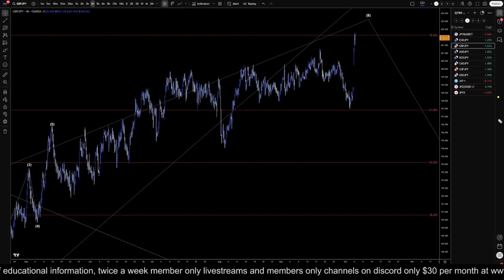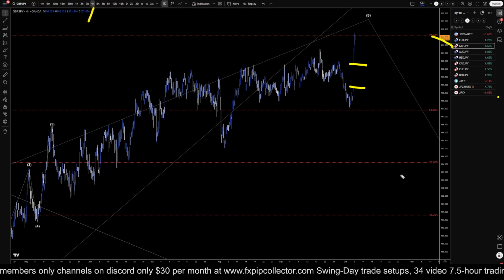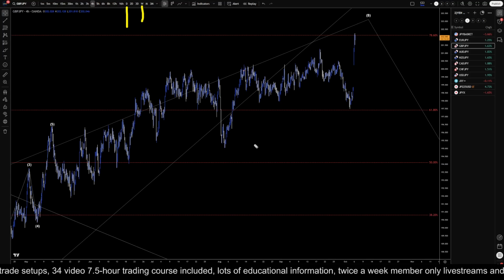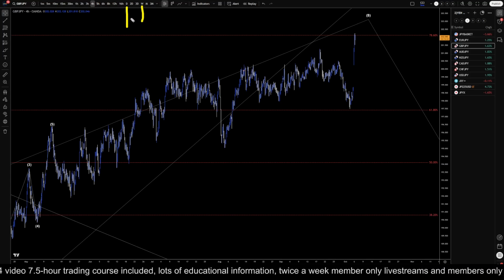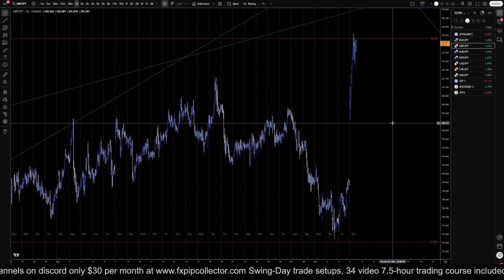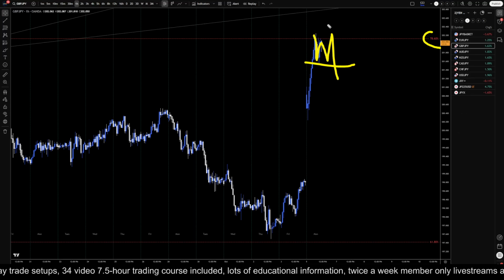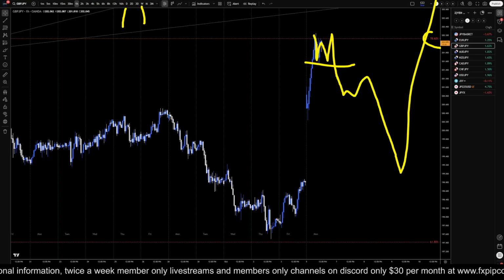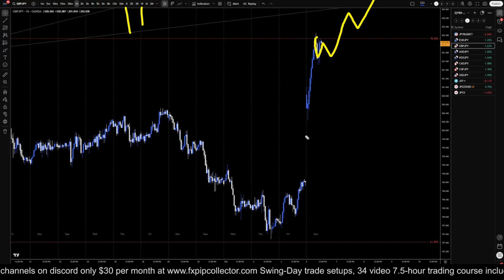GBPJPY Forecast and Technical Analysis for October 6, 2025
GBPJPY Forecast and Technical Analysis